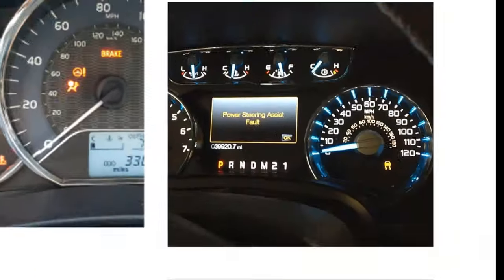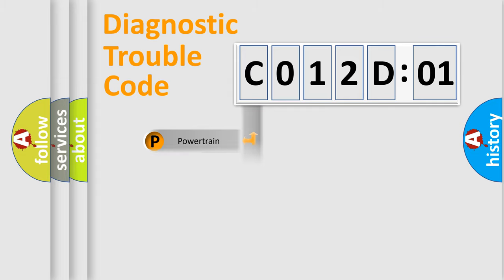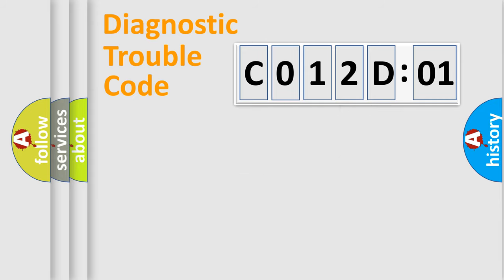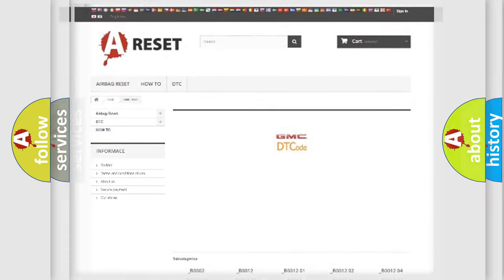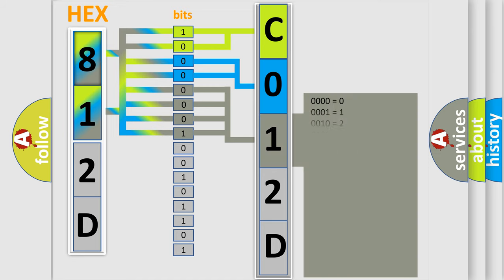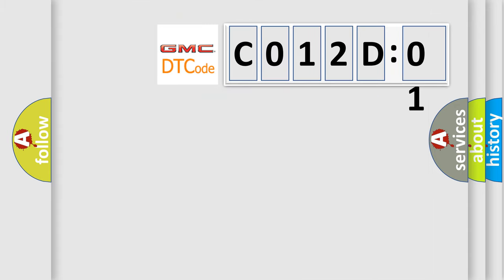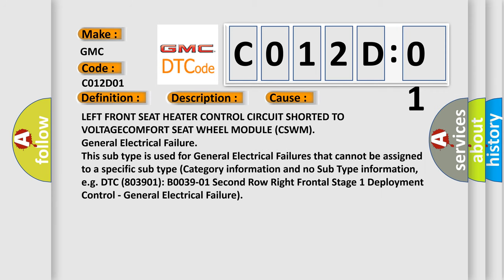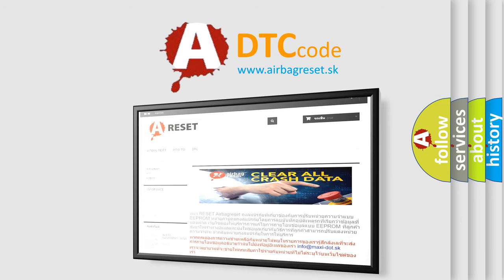DTC GMC C012D-01 Short Explanation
Contents:
0:21 Basic DTC analysis according to OBD2 protocol standard.
1:48 Insight into programming
2:58 A diagnostically understandable description of the Diagnostic Trouble Code
3:05 Basic error definition

Make
GMC
Code
C012D 01
Definition
Front Left Heater Control Circuit - Circuit Short To Battery
Description
Module detects on the Left Front Seat Heater Control circuit a voltage above 50 volts for more than 2 seconds
Cause
LEFT FRONT SEAT HEATER CONTROL CIRCUIT SHORTED TO VOLTAGECOMFORT SEAT WHEEL MODULE CSWM
Failure Type